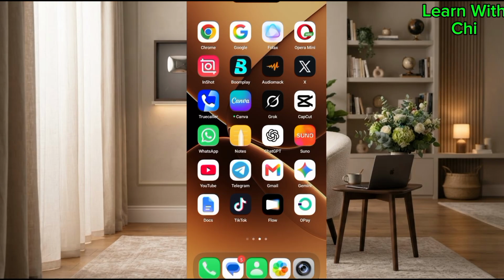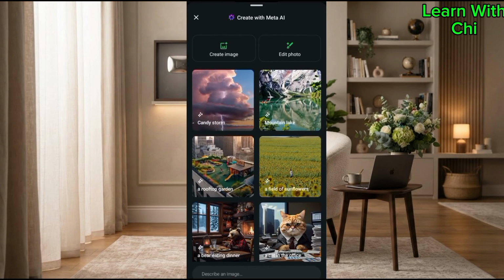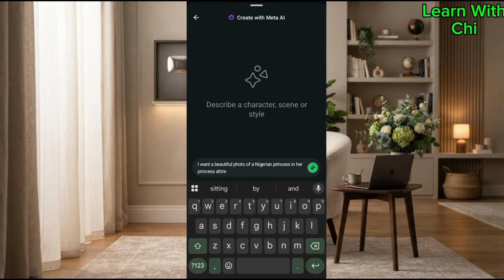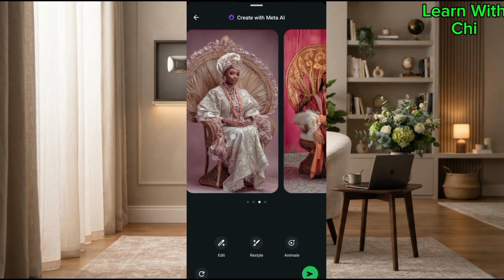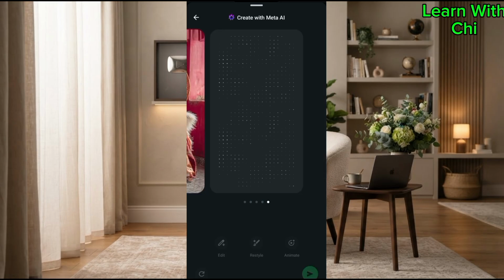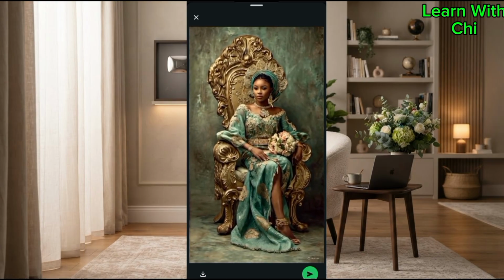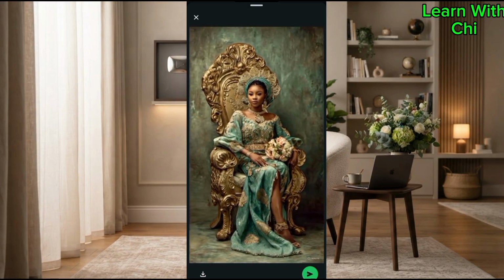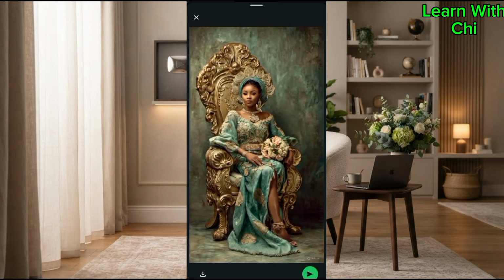You Can Now Create AI Images and Animate Them Using WhatsApp!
Want to create amazing AI images and animate them using WhatsApp? 🤯 In this video, I’ll show you step-by-step how to create an image with WhatsApp and turn it into an animated video — using a simple method you can follow on your phone.
Whether you're a content creator, YouTuber, TikToker, or just interested in AI, this tutorial will help you get started.
👉 Watch until the end to see how the image is transformed into an animation.
Topics covered: • How to create AI images with WhatsApp
• How to generate images using WhatsApp AI
• How to animate your AI-generated image
• How to create AI content using your phone
• Beginner-friendly AI video creation